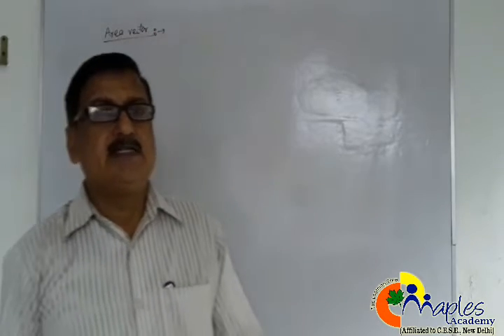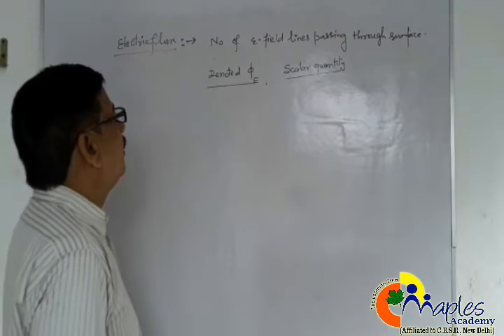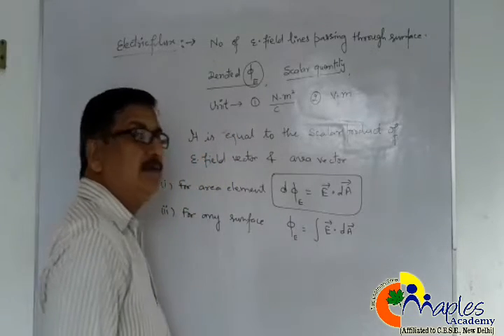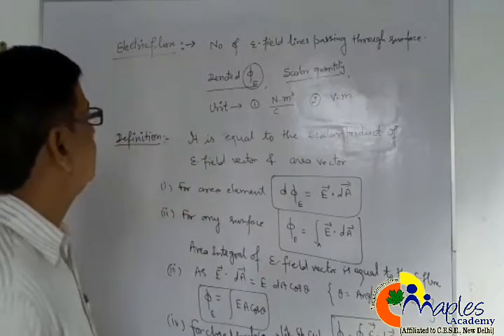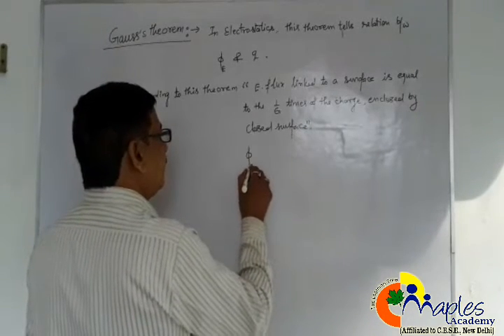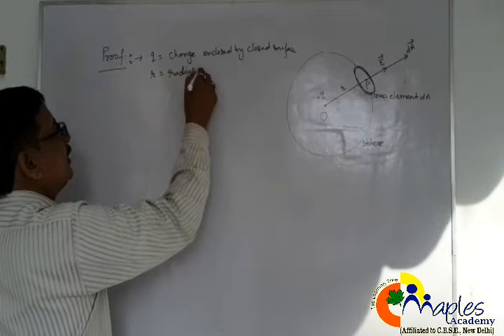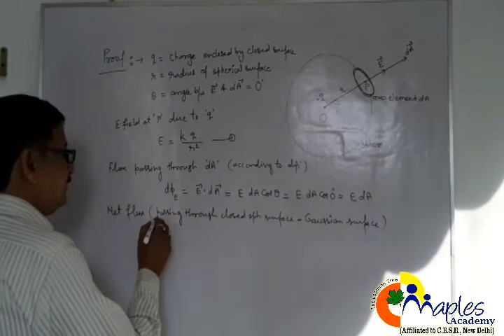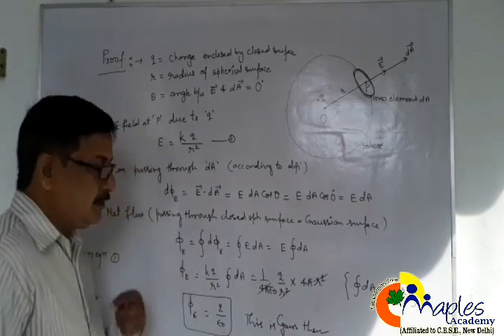Class- XII- Physics- Ch.-1- Topic- Area Vector, E. Flux and